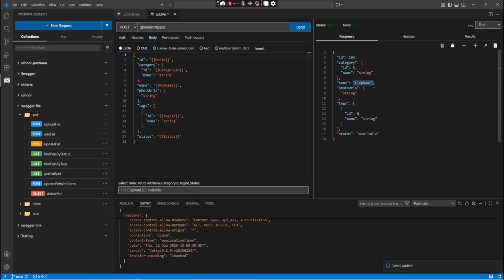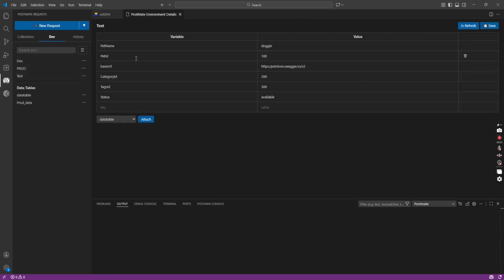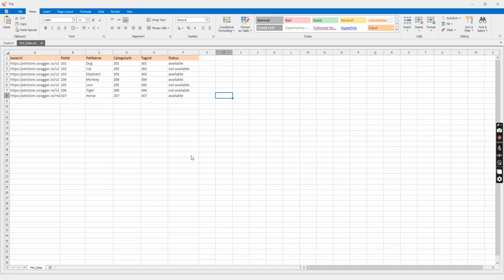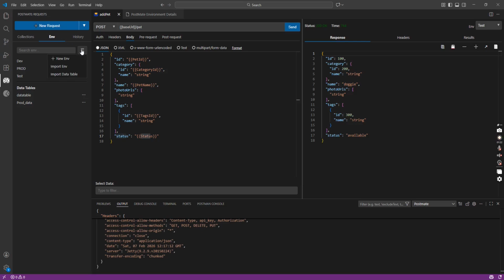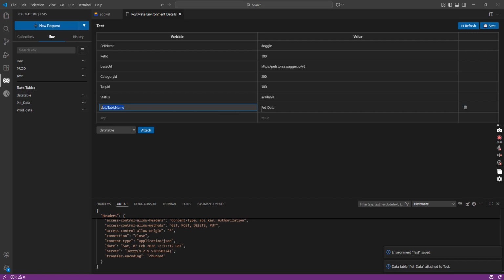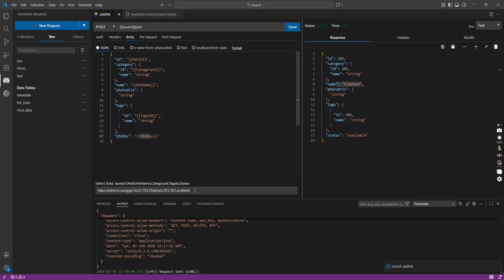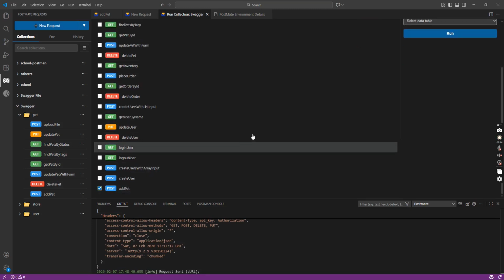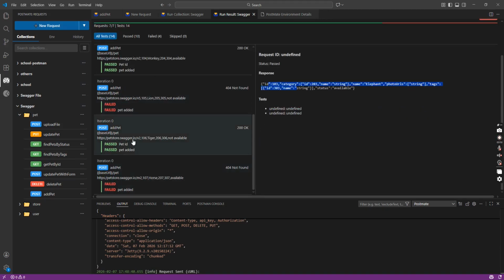How to send API request with multiple set of data using data table.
Postmate Client is a lightweight API client designed to make working with REST APIs faster and simpler. On this channel, you’ll find feature walkthroughs, demos, and practical examples like importing cURL commands, testing endpoints, and working with HTTP requests.

If you’re a developer interested in API testing, Postman alternatives, and productivity tools, this channel is for you.

Links
Postmate Client Marketplace: